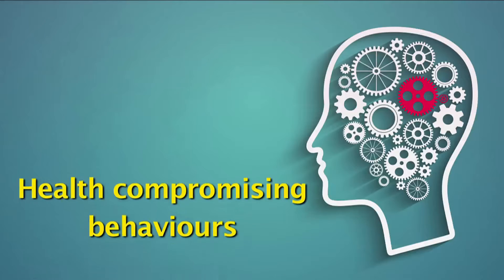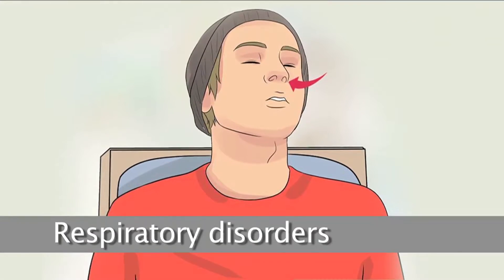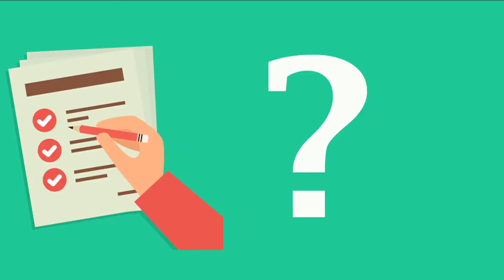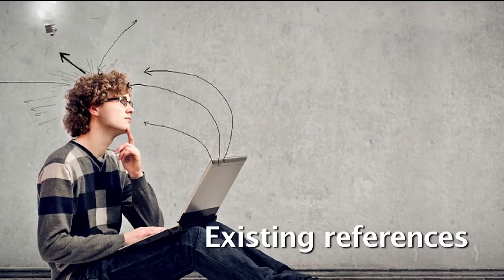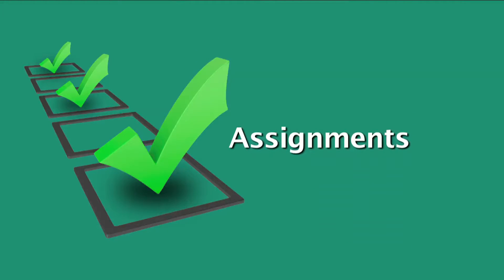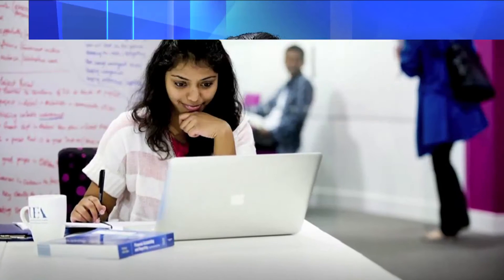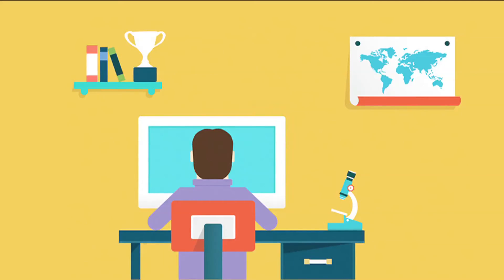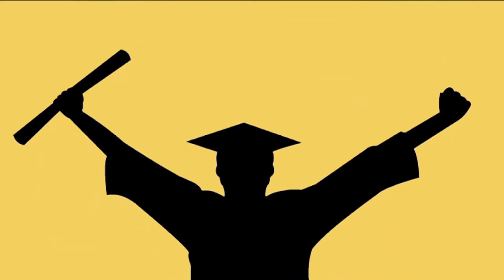MOOC on Health Psychology: Introduction